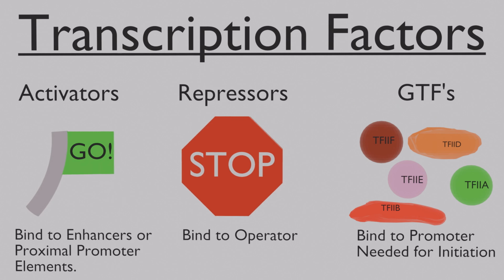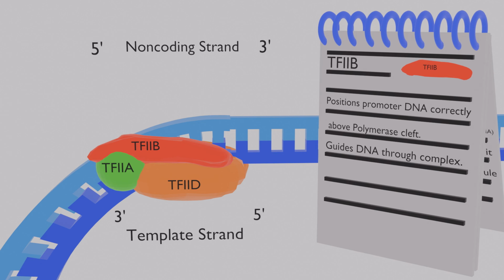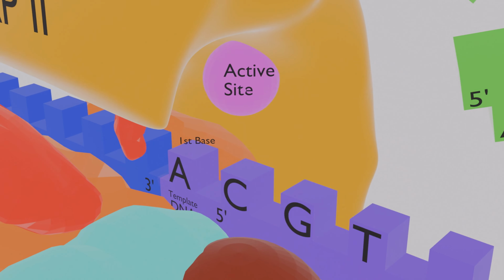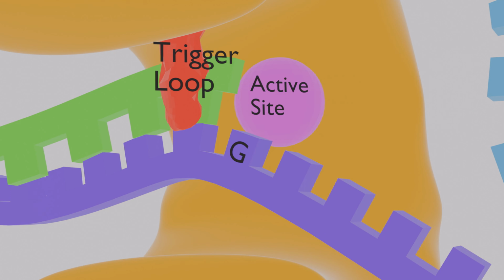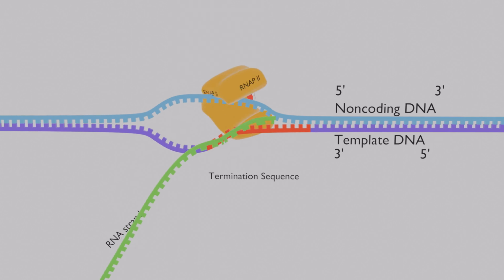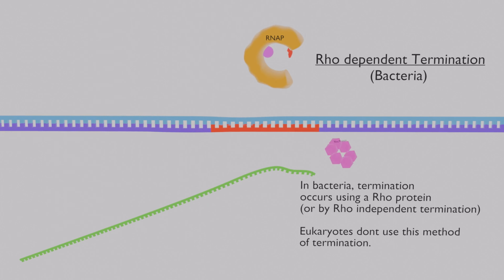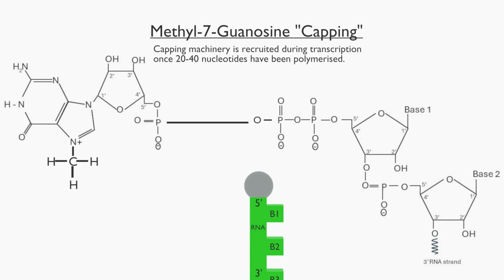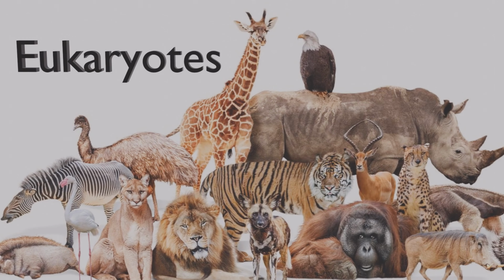Transcription in 3 mins - 3D BioAnimation - BBurgess et.al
A 3D animation outlining the processes involved in transcription.